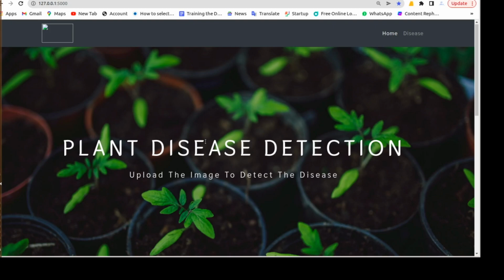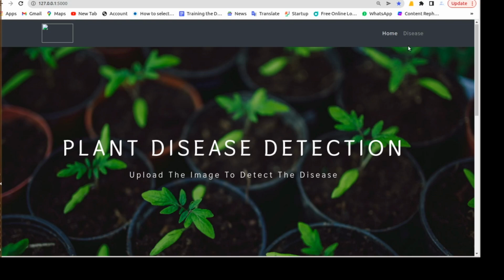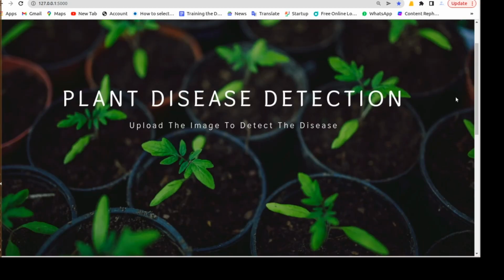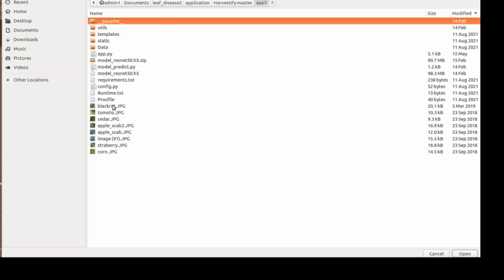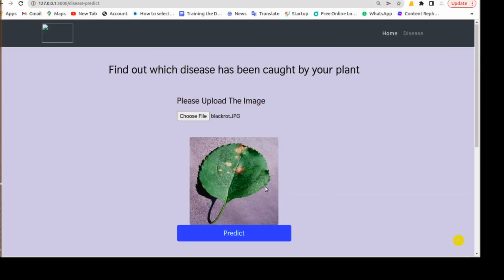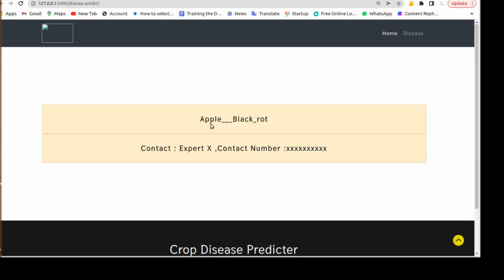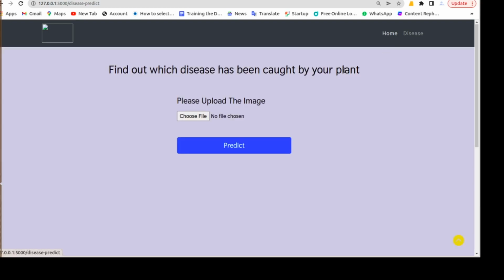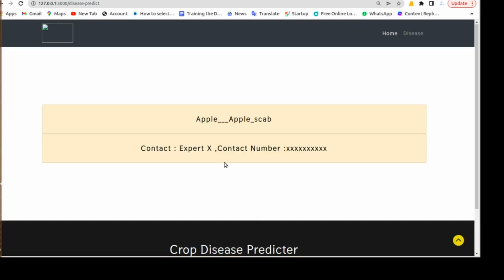Plant Disease Detection Using Deep learning Web Application Using Flask,RESNET,EFFICIENT NET-2022-23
we built a web applicatyion using Deep learning,HTML,CSS .here we first built multiple deep learning mpodels with different types of models and analysed the accuracy and loss,finally best model efficient net is taklen as final model for application.

13 plants
38 diseases
more then 95 % testing and validation accuracy
more  then 98% training accuracy.
multiple models
different ways of preprocessing